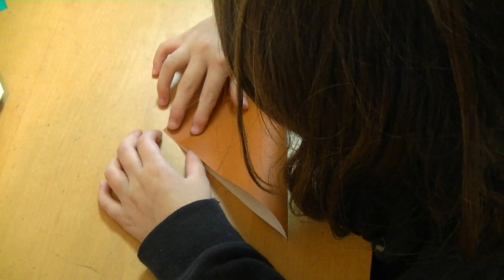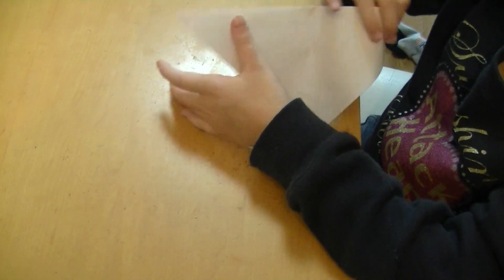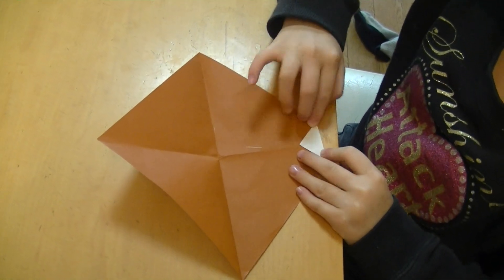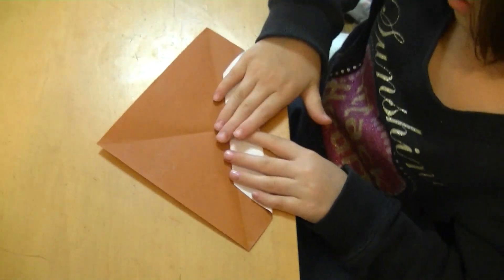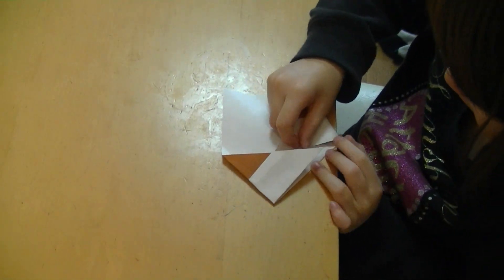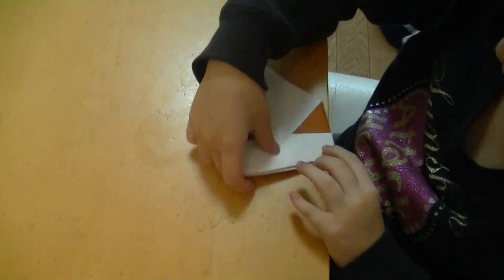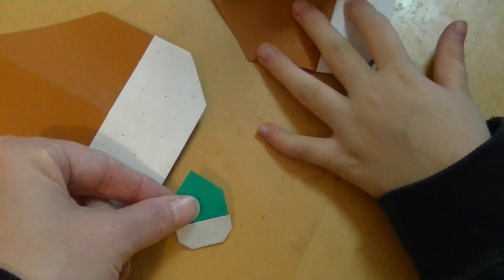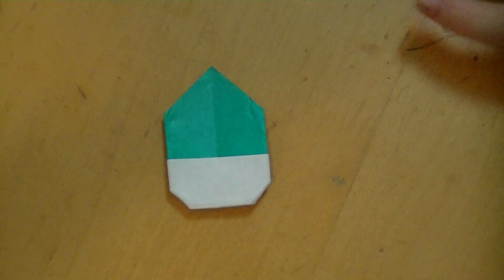Weekend Origami--Chestnut or Acorn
One step up from the first acorn--elementary school level:))  Make the chestnut with my daughter (face is optional).  Use a smaller piece of paper and fold it somewhat narrower, turn it upside down and it's an acorn!